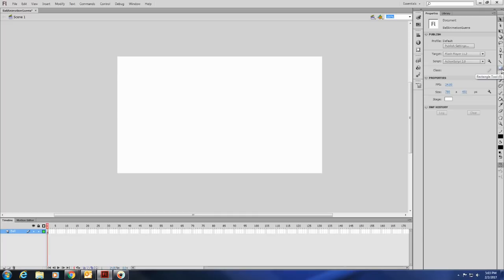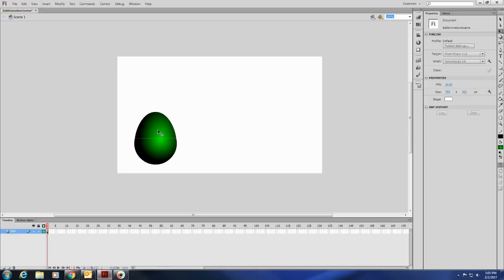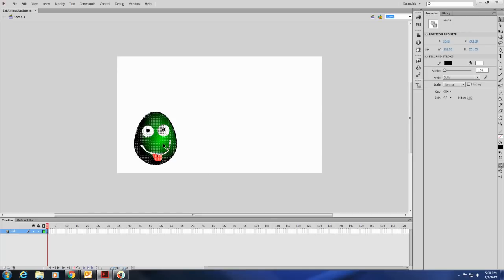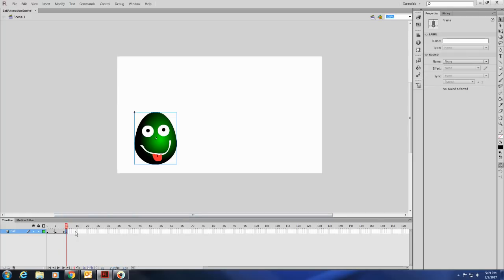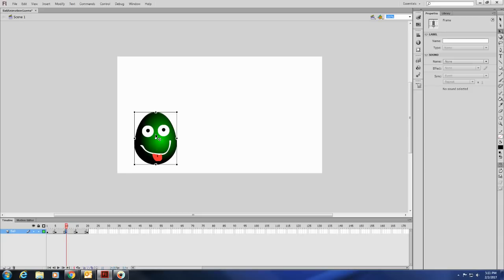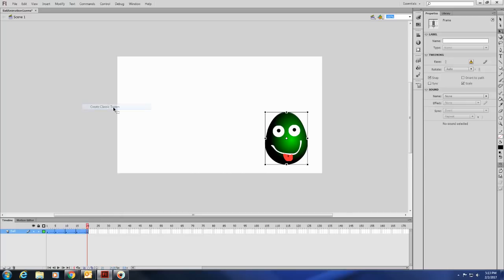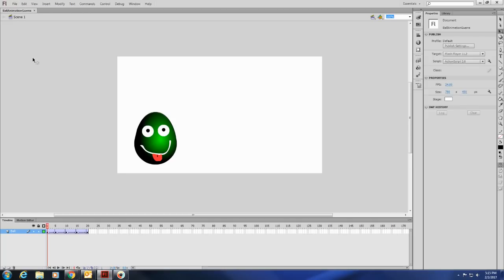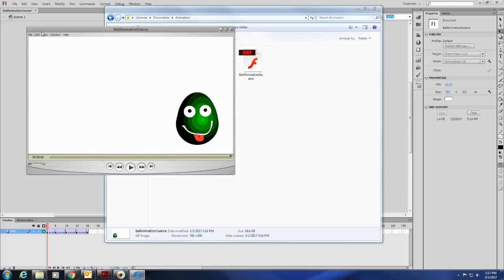Flash CS6 Ball Animation Tutorial